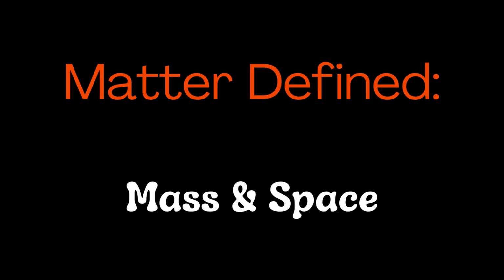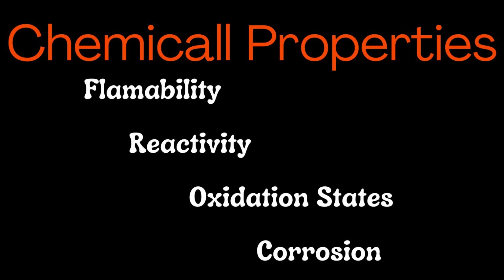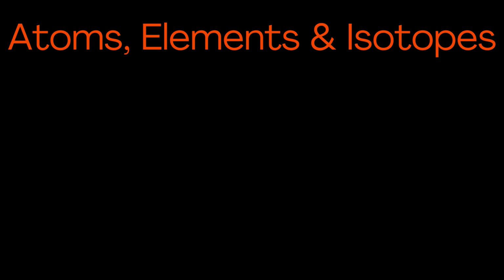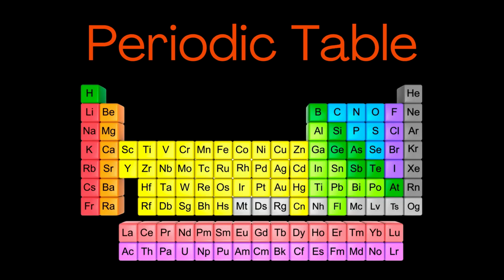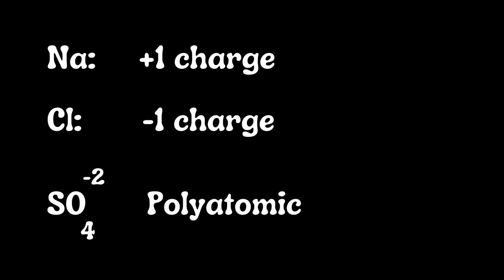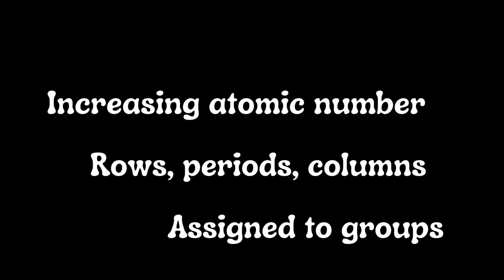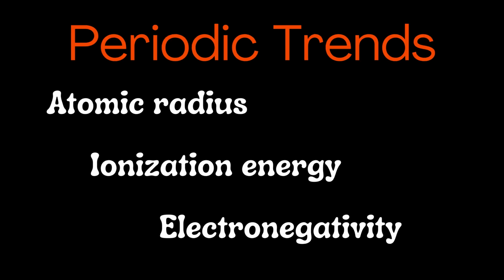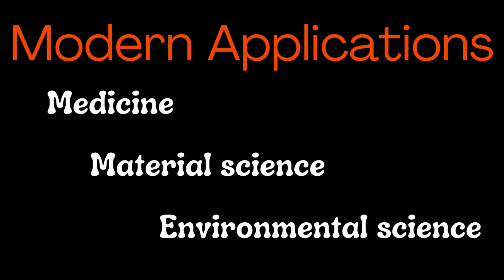Chemistry 101: Matter and Change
Welcome to Chemistry 101: Matter and Change. In this video, we dive into Chapter 1: Matter and Change. You'll learn about the properties of matter, including physical and chemical properties, and the states of matter. We'll explore the structure of atoms, elements, and isotopes, as well as the formation and significance of ions and polyatomic ions. Additionally, we'll cover the organization of the periodic table and key periodic trends such as atomic radius, ionization energy, and electronegativity. By the end of this video, you'll have a solid understanding of these foundational concepts, crucial for high school, honors, and AP chemistry courses.

What you'll learn:

Definition and properties of matter
States of matter: solids, liquids, and gases
Atomic structure: protons, neutrons, and electrons
Elements, atomic number, and isotopes
Formation and significance of ions and polyatomic ions
Organization of the periodic table

Key periodic trends: atomic radius, ionization energy, and electronegativity
Modern-day applications of these concepts